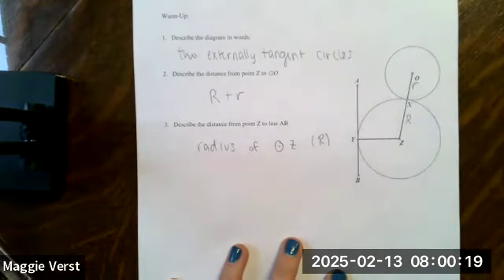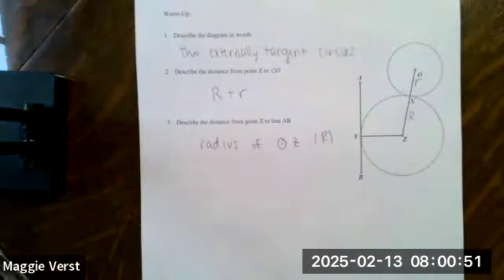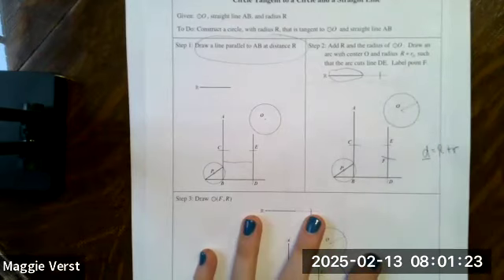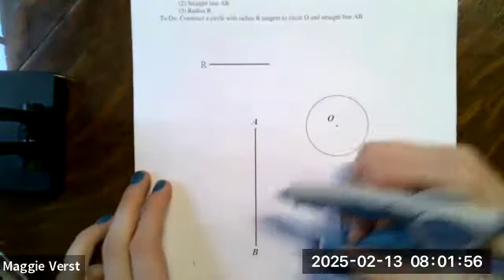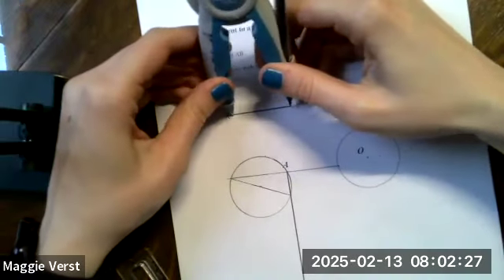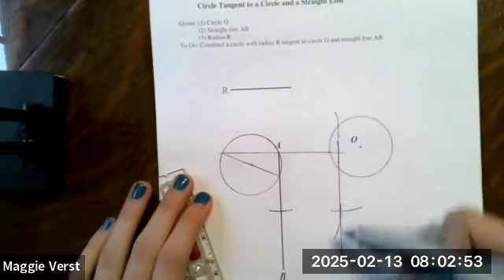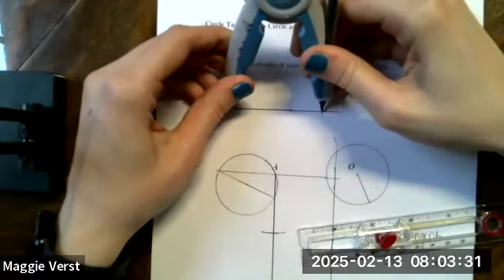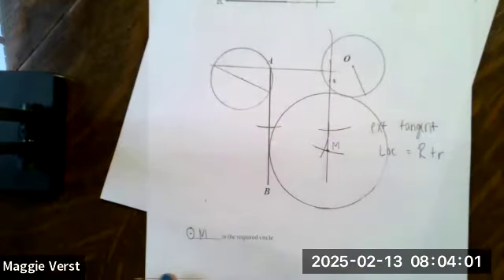Circle Tangent to a Circle and a Straight Line